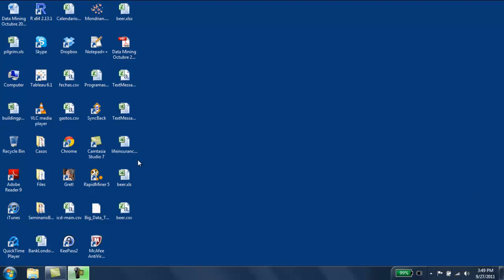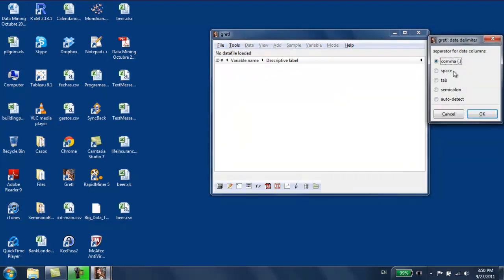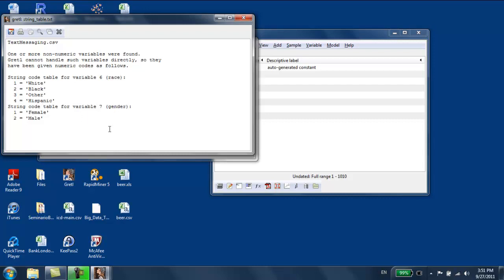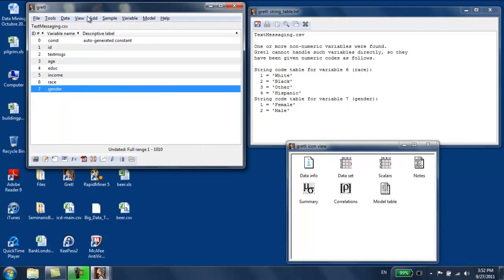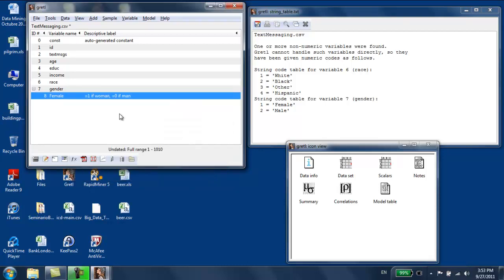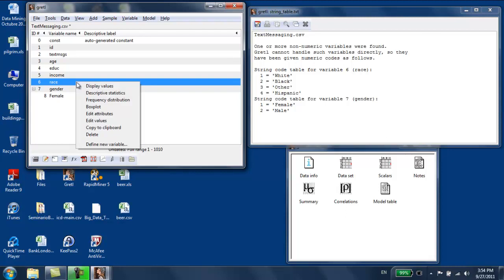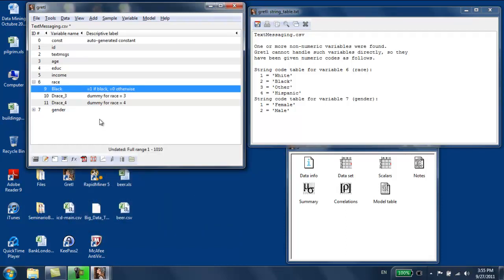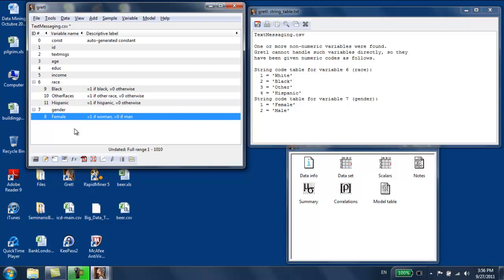Gretl Tutorial: Creating Dummy Variables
This tutorial shows you how to deal with categorical variables in Gretl. We have to create dummy variables to represent them.